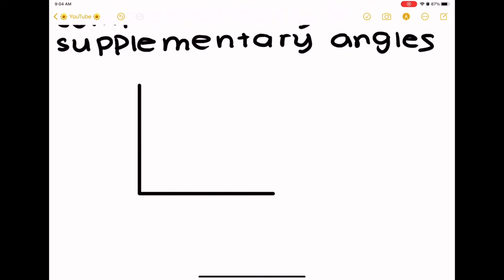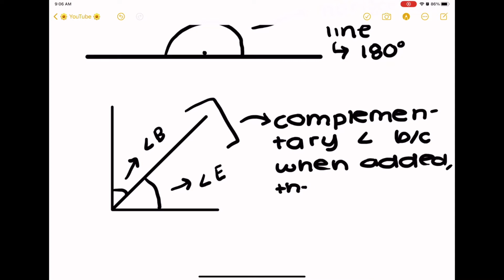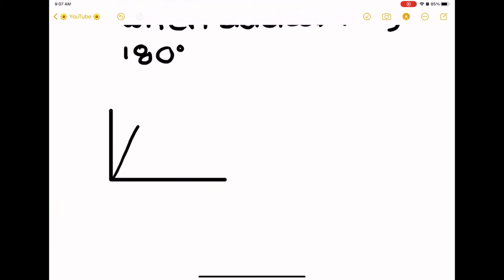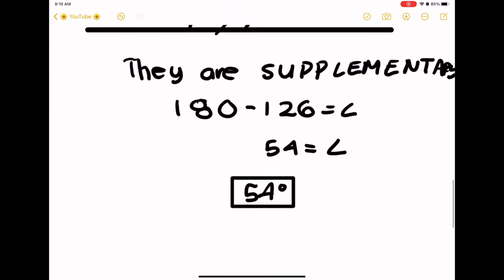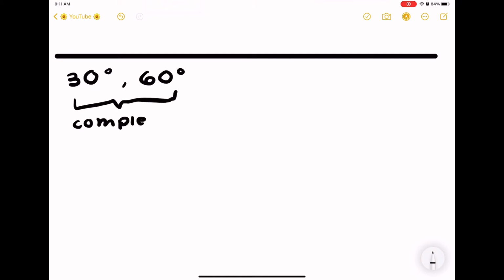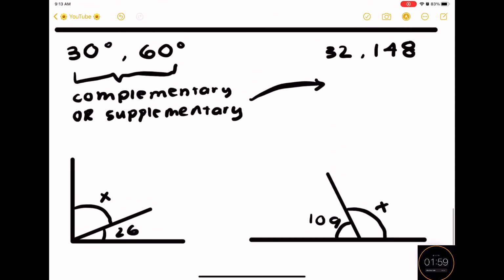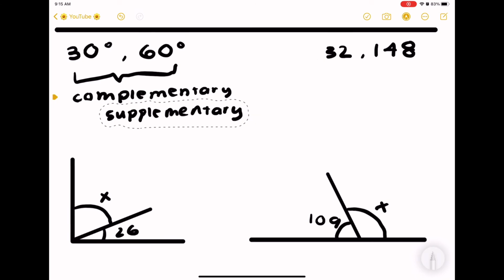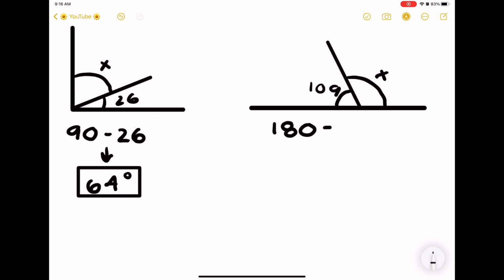Complementary and Supplementary Angles | How to Find Missing Angles Using